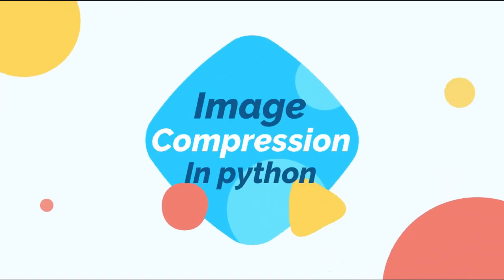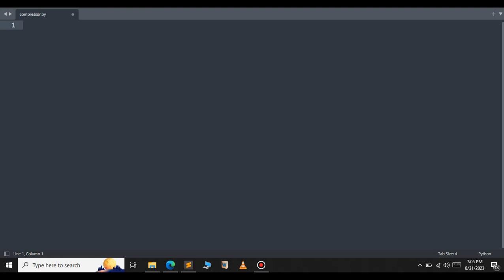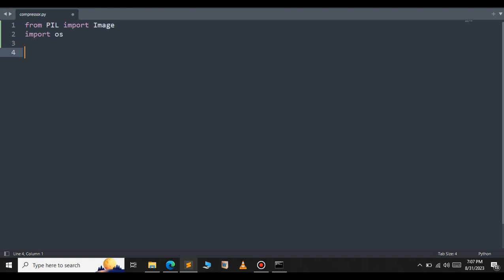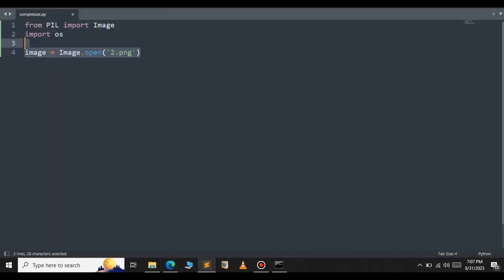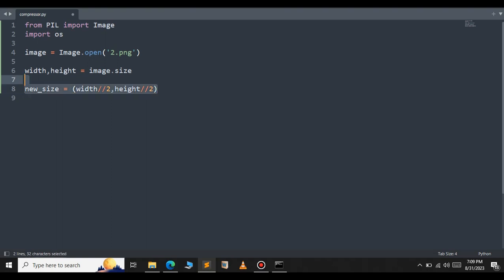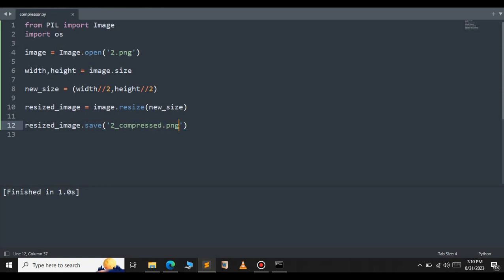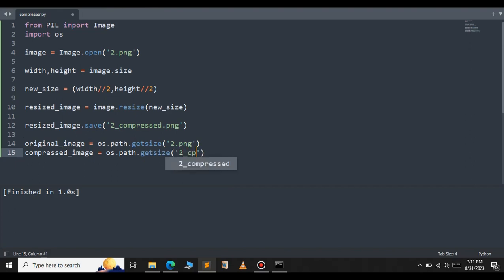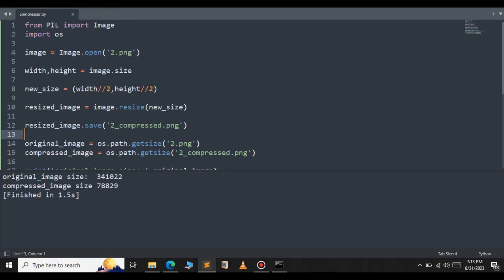How to Compress any Image using Python without compromising with the quality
Title: How to Resize an Image in Python with PIL 🐍🖼️

Description:

In this video, I will show you how to resize an image in Python using the Pillow library. This is a great way to reduce the size of an image without losing its quality.

📃 Steps:

Import the Pillow library.

Define a function to resize the image.

Call the function to resize the image.

Save the resized image to a new file.

💡 Tips:

You can choose different resize methods to preserve the quality of the image.

You can also specify the quality of the resized image.

python

pillow

image resize

image compression

image optimization

I hope this video was helpful! Let me know if you have any questions.

Emojis: 🐍 🖼️